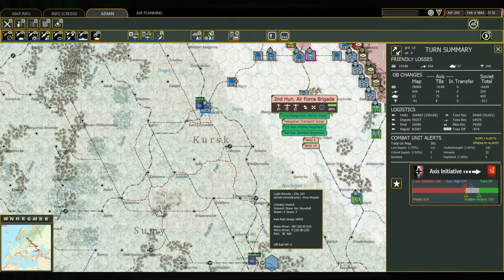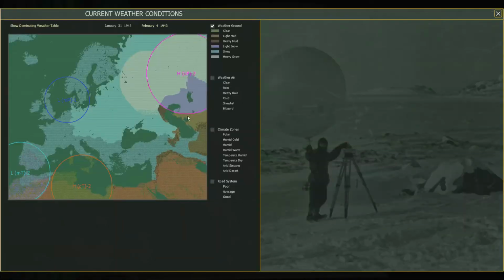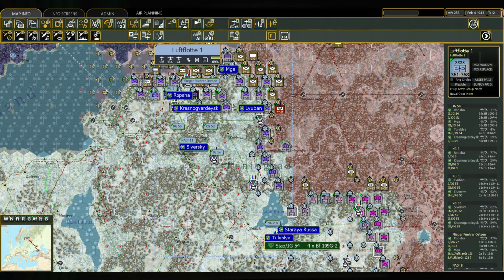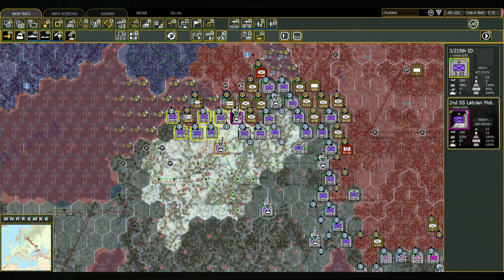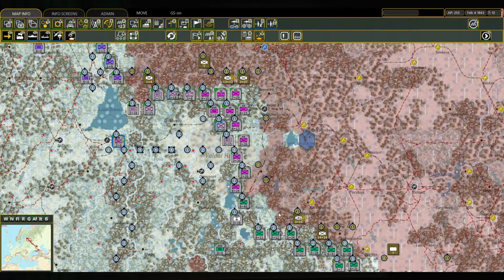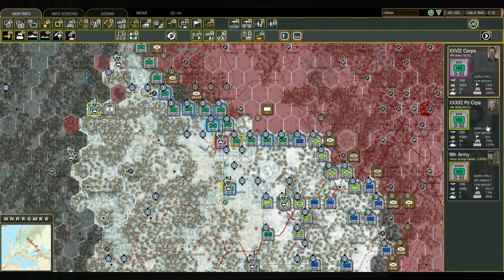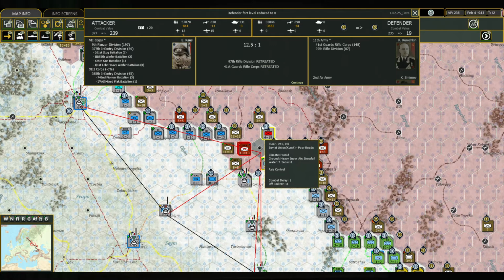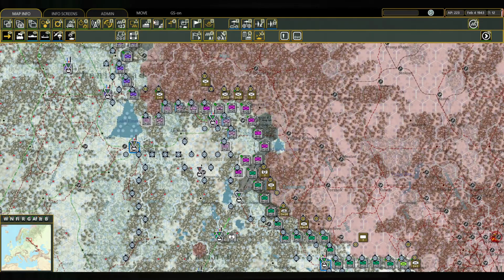20 Storming Leningrad - War in the East 2 (From Stalingrad to Berlin - Axis)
It has been tough few weeks at work and in the world. I finally found some time to make a new episode on WitE2. Hope you enjoy!

Germans have concentrated firepower in the past few weeks in the Leningrad area and this week OKH launches a forward assault on the Soviet positions south of the Neva river. The plan is to gain a beach head on the north side of the river in the following weeks before the river unfreezes. However, not everything goes according to plan. The close air support is missing, as the plains were instructed to cut Soviet supply lines going through the lake Ladoga. Will the German assault succeed? Will the Soviet supply lines be cut?

These videos are recordings of my Twitch channel.

About Gary Grigsby's War in the East 2:

"The Eastern Front, the most decisive theatre of World War II and the largest land battlefield.  A fight to the end, Total War between the Third Reich and the Soviet Union, each commanding millions. The legendary wargame team at 2by3 Games has spent years revisiting this titanic conflict to once again establish a new state of the art.

Gary Grigsby’s War in the East 2 is a complete overhaul and improvement of the original War in the East, with no stone left unturned to provide a more realistic, more historically rich, and more challenging strategy experience.  War in the East 2 comes with a wide array of scenarios ranging from the short tutorial on the Battle for Velikie Luki, to the four month Destruction of Southwest Front, up to the immense full 1941 – 1945 Grand Campaign of the entire Eastern front from Operation Barbarossa to the fall of Berlin.  A total of seven Operational Scenarios and three Full Map Campaigns await you with hundreds, if not thousands, of hours of historical gameplay."